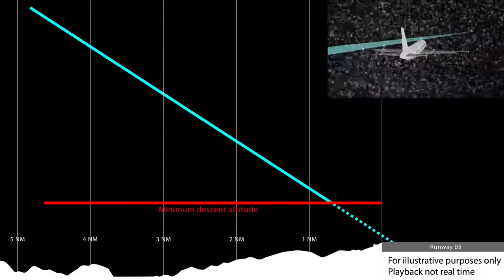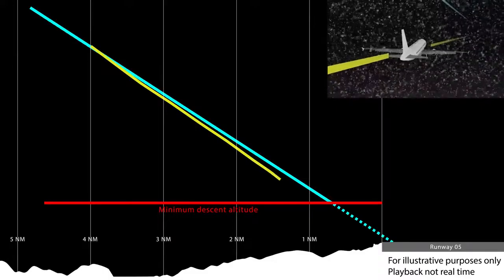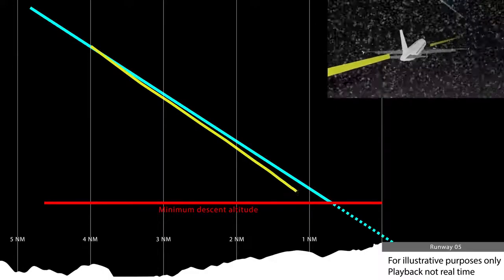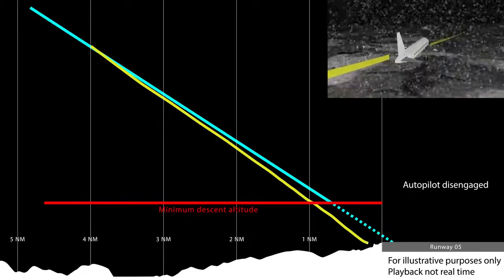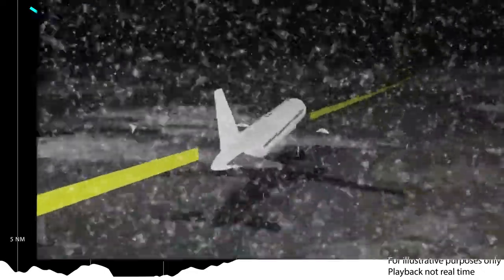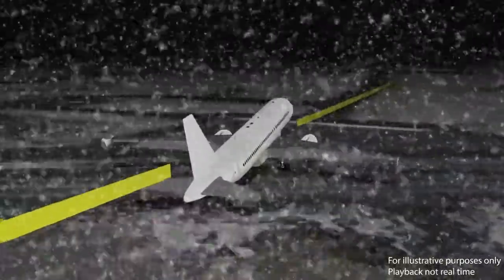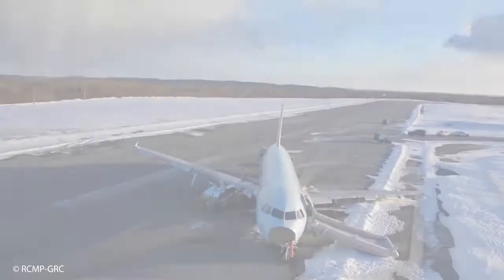[Animation] Air Canada Flight 624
Air Canada Flight 624 was a scheduled Canadian domestic passenger flight from Toronto Pearson International Airport to Halifax Stanfield International Airport in Halifax, Nova Scotia. During heavy snow and poor visibility, at 00:43 ADT (03:43 UTC) on March 29, 2015, the Airbus A320-211 landed short of the runway and was severely damaged. Twenty-six people were injured.